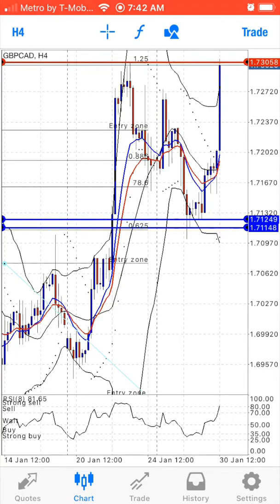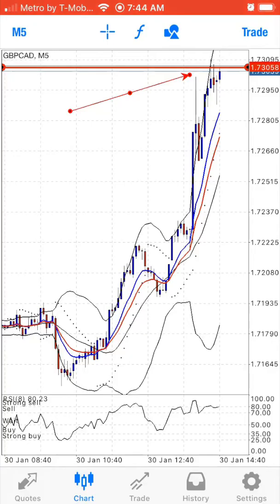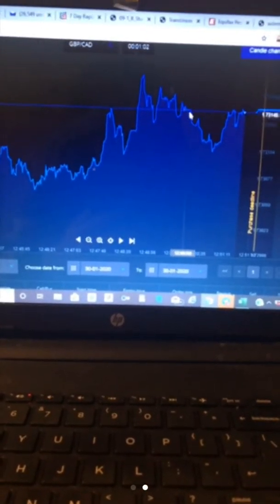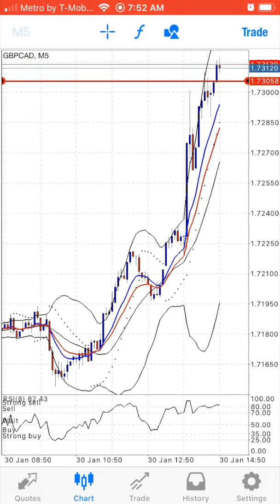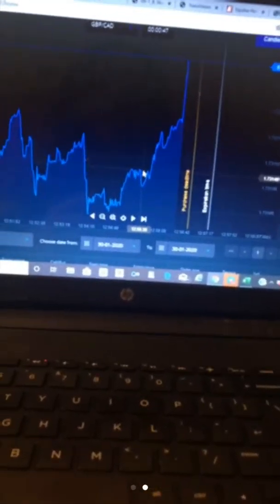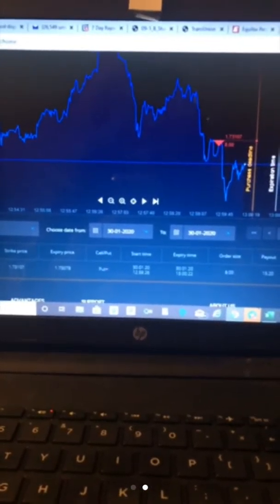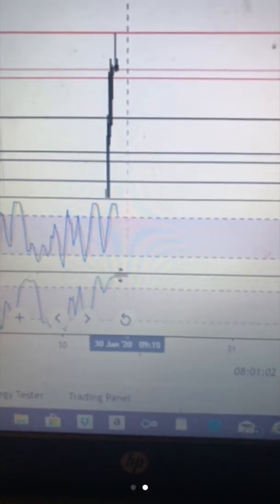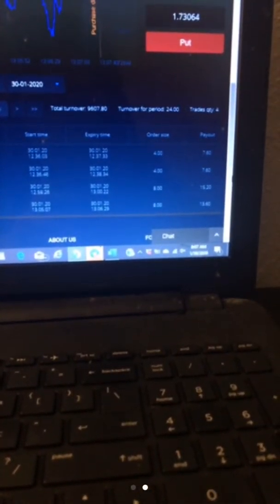How to Avoid getting Faked Out in the markets! (Lower Time Frame edition)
Time Stamps:
0-7 min: Looking for set up
7:15-9 min: First trade
10:49-12 min: Second trade
13 min: Compounding Effect

Hi everyone welcome back to another trade session this time you'll get to us what it is I'm looking for on my phone to decide what trades to take. I'm not a financial advisor however I am a honest human being when I tell you learning this skill could not only change your life but everyone around yous life as well. Tune in and be open minded to learning the age of making money from your phone or laptop!

* Questions About Me * :
Age: 29
Birthday: 03/11/91
Born: Denver
Currently: Orlando
Sign: Pisces sun Capricorn Moon Cancer Ascendant
Favorite Food: Seafood
Children: 1 girl